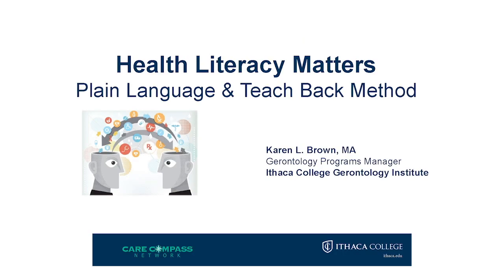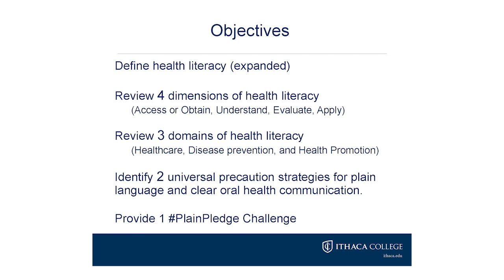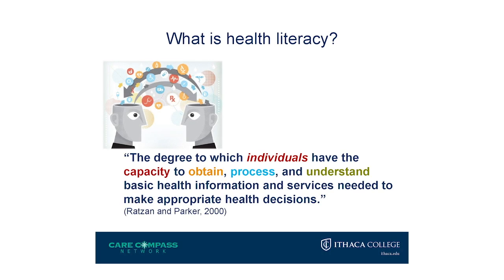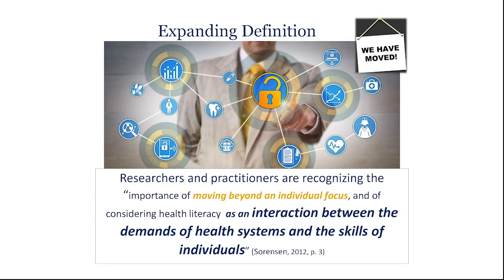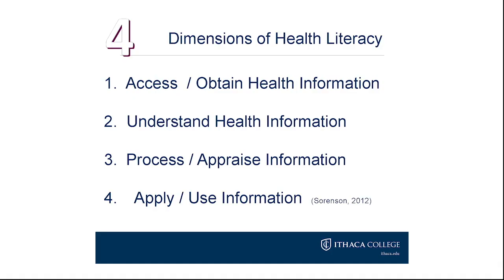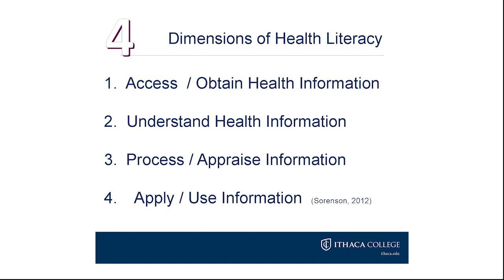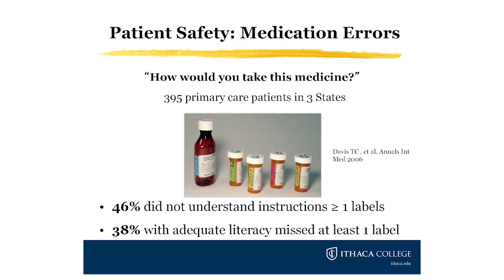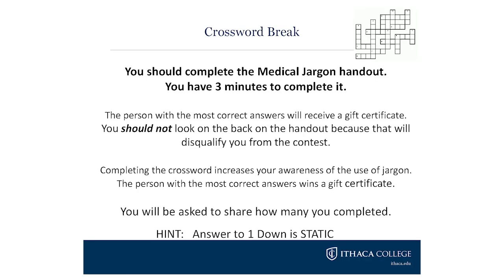IC Gerontology Workshop- Plain Language